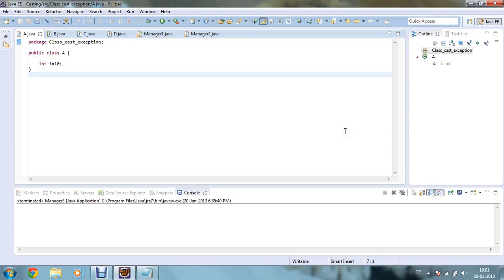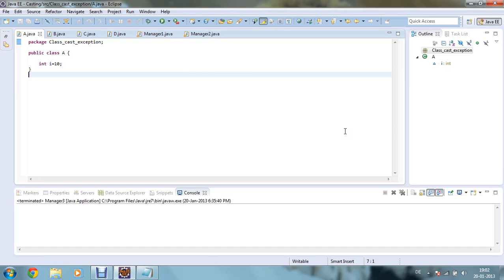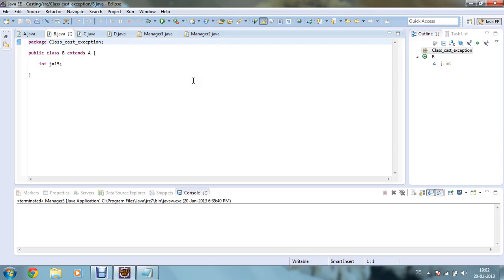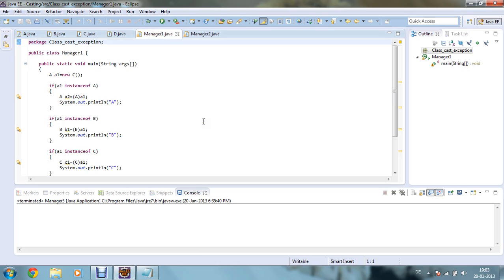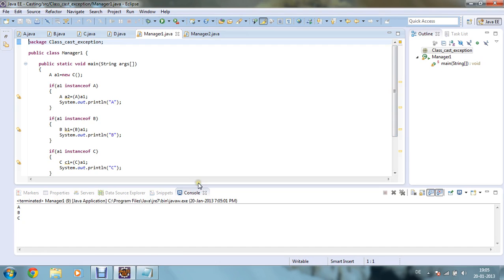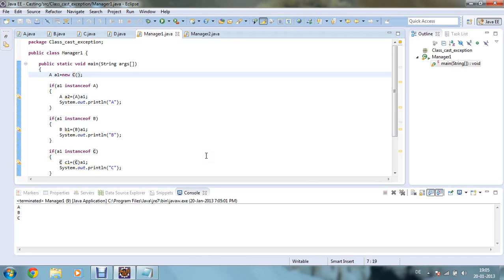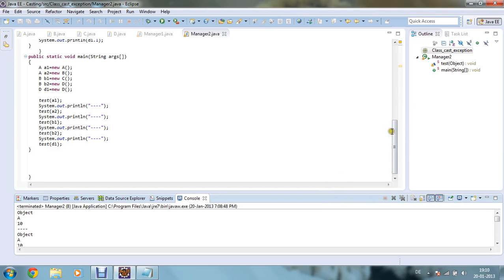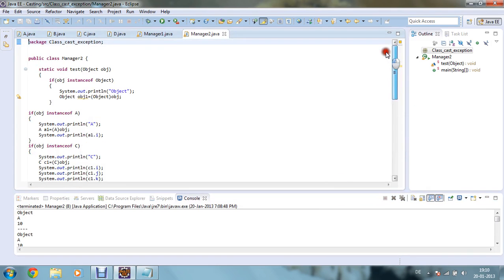Usage of Instanceof in java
In this tutorial you gonna learn about the usage of instanceof inorder to avoid class cast exception